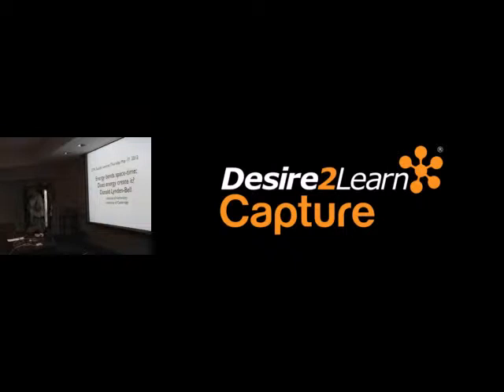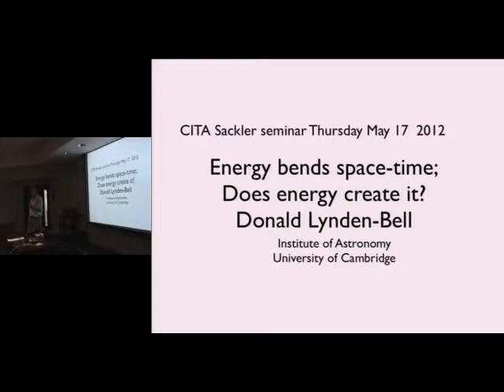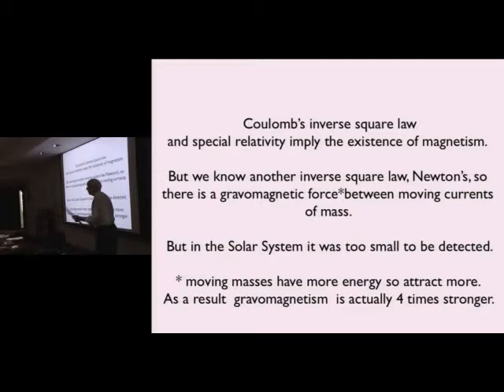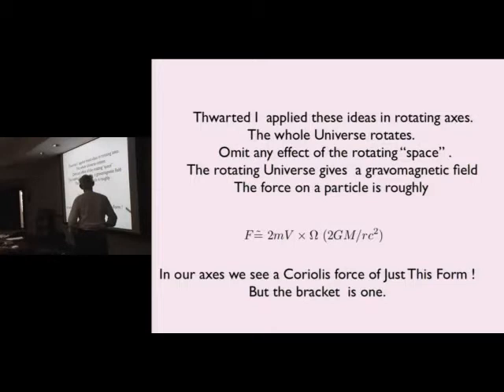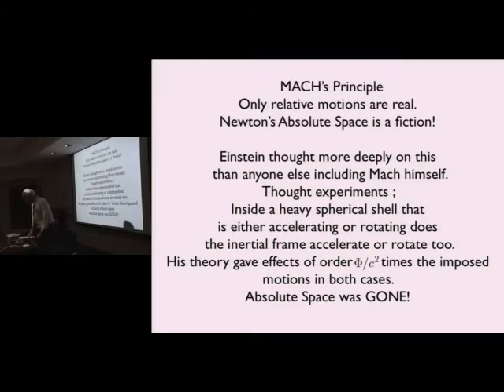CITA 434: Energy bends space-time, does energy create it?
Title: Energy bends space-time, does energy create it?
Speaker: Donald Lynden-Bell
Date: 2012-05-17